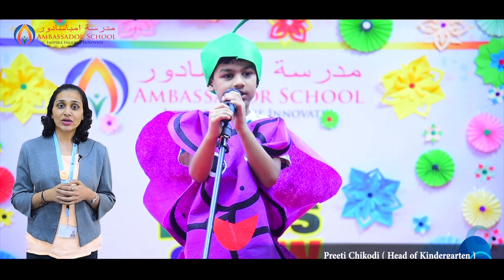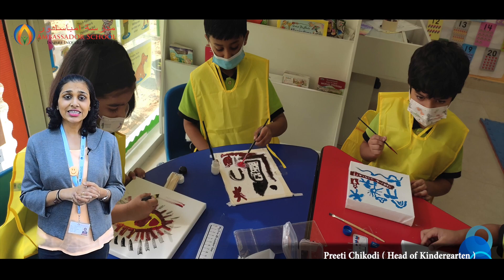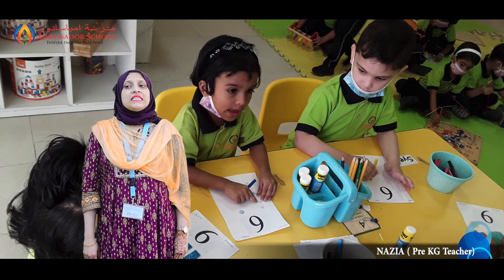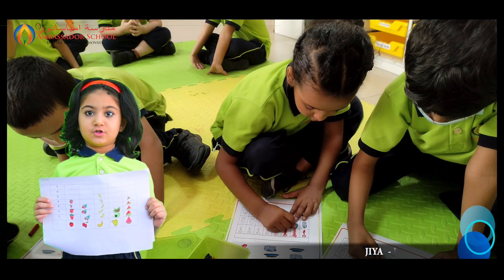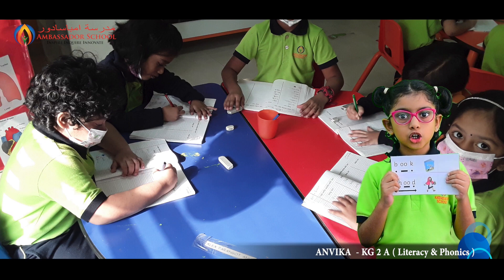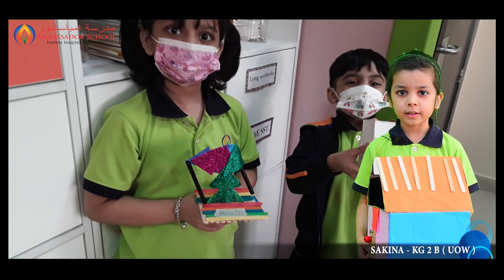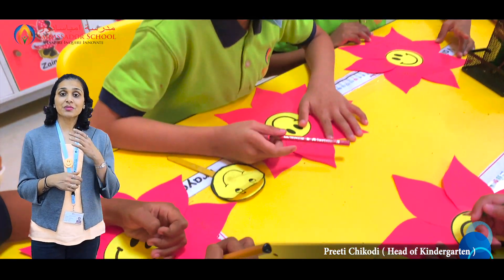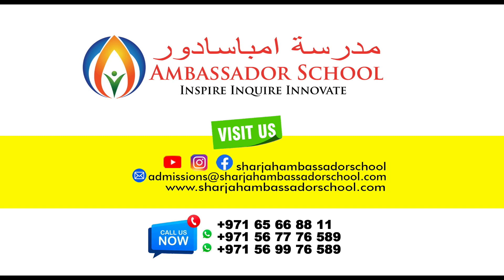𝙒𝙚𝙚𝙠𝙡𝙮 𝙐𝙥𝙙𝙖𝙩𝙚𝙨 Kindergarten.